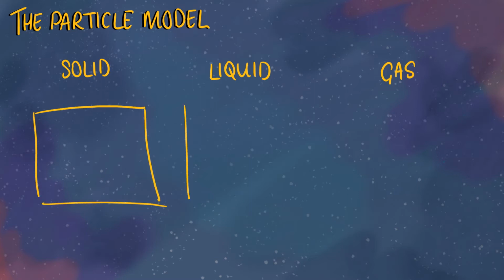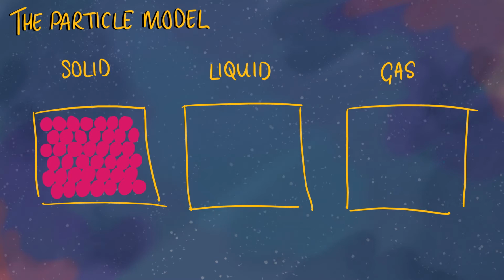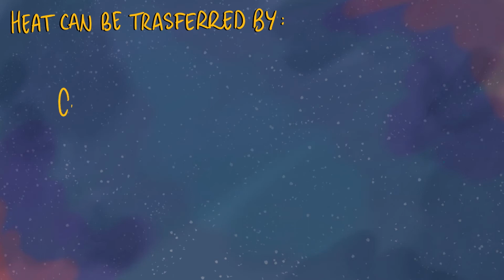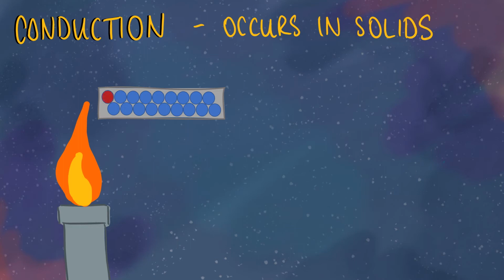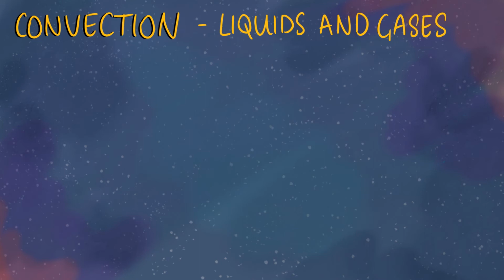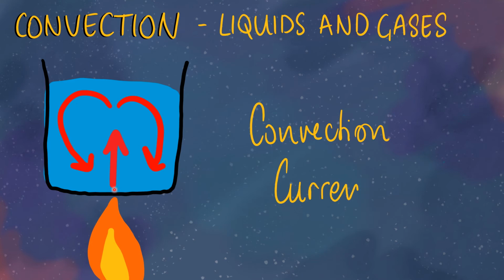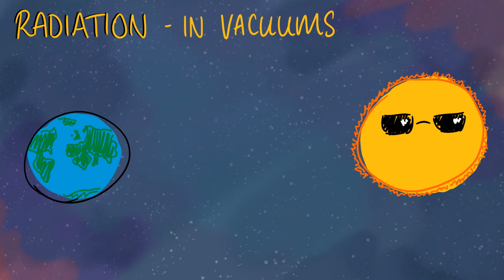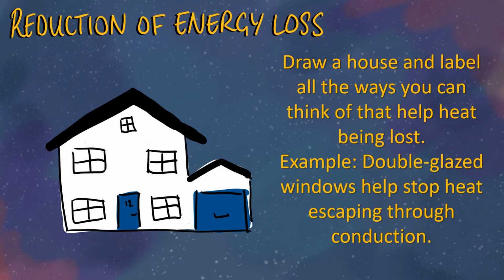Dissipation of Energy (GCSE Physics AQA)